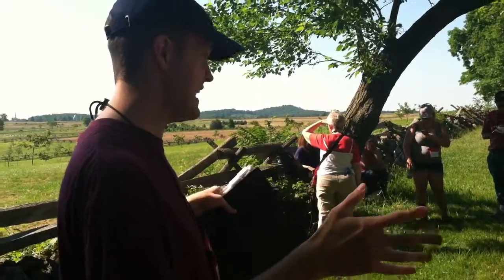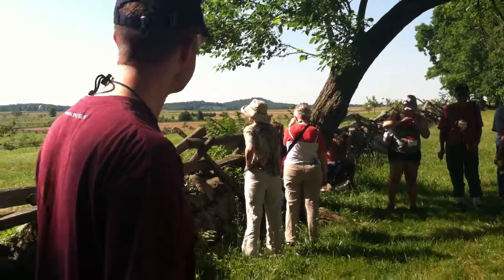World Wars at Gettysburg 3